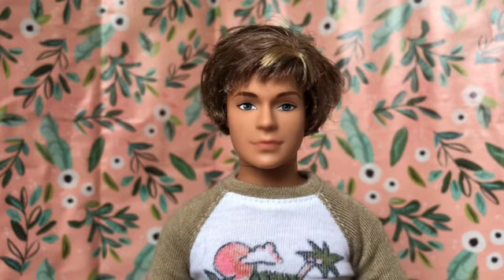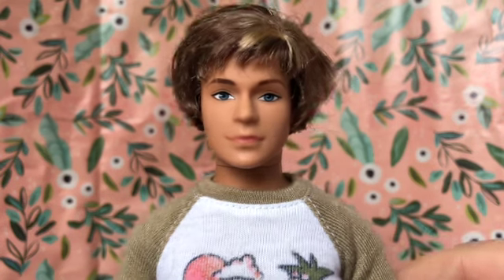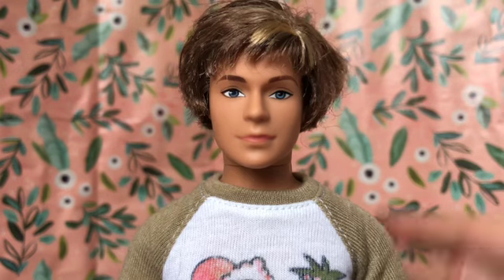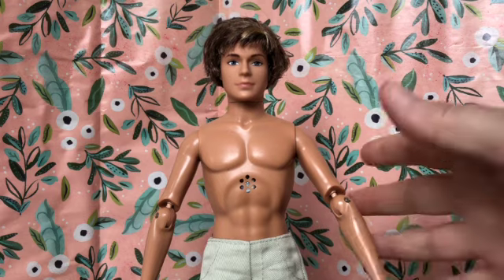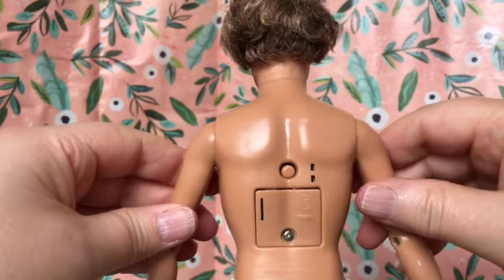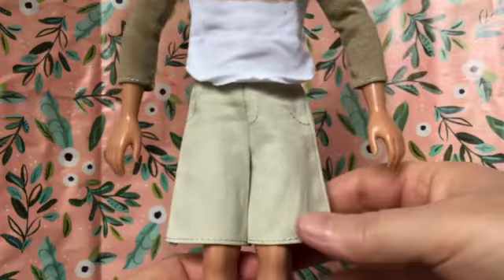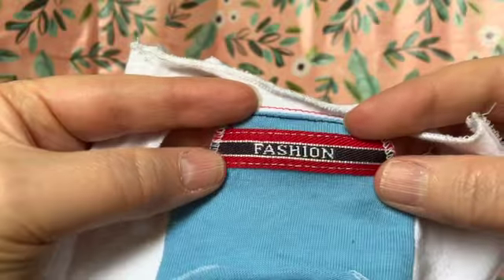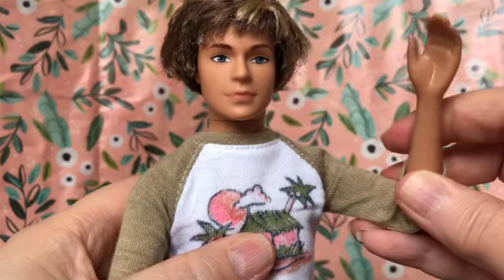Thrifted doll cleanup: A Y2K Disney doll - High School Musical Troy! Does he resemble Zac Efron?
I finally started cleaning up the most recent batch of thrifted dolls - this time we have a High School Musical Troy doll, in the likeness of the actor Zac Efron! This super cute Ken-size doll cleaned up nicely, and now I regret separating him from Gabriela - maybe she will still be in that huge box of dolls when I next go to that thrift shop!
My videos are intended for the adult doll and toy collecting community and are not made for or directed at children. My videos do not contain AI or altered content.